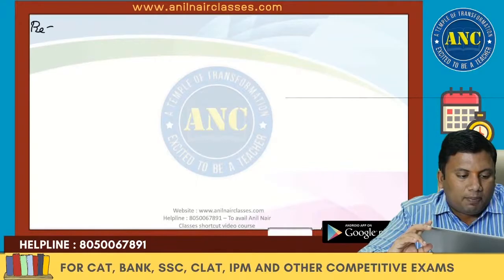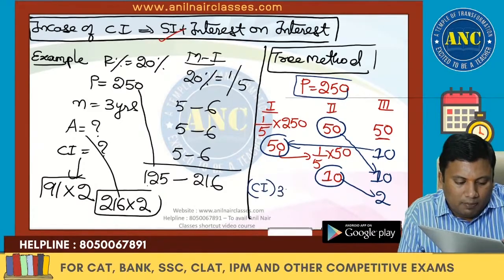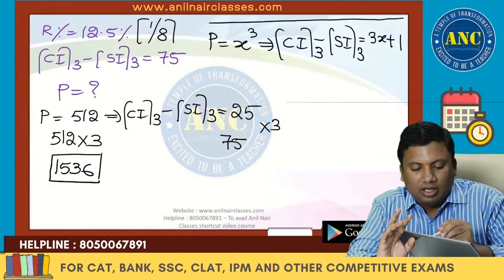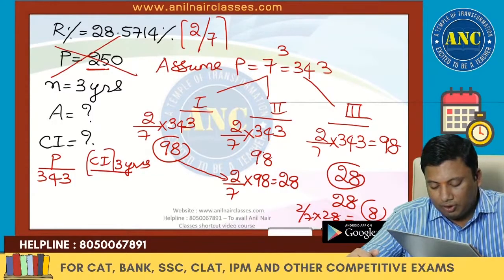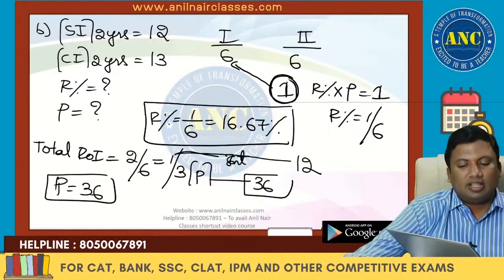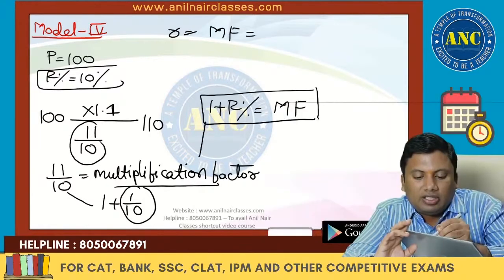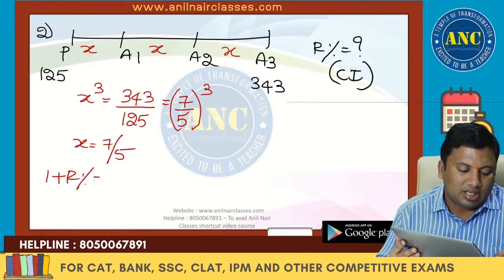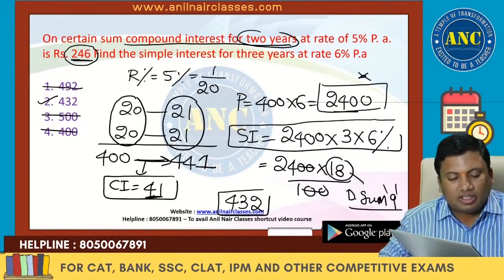Introduction to CAT 2021, SSC CGL 2020, Bank 2021 | Demo Video-38 | Anil Nair Concepts, Shortcuts